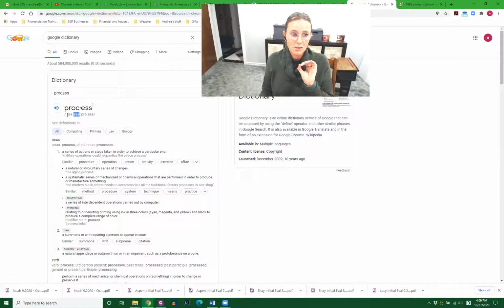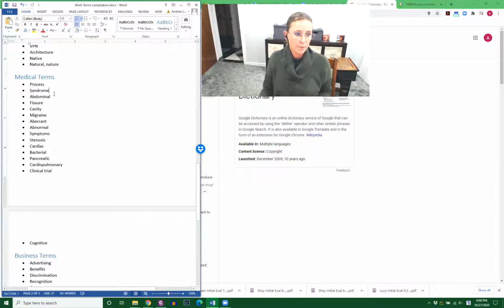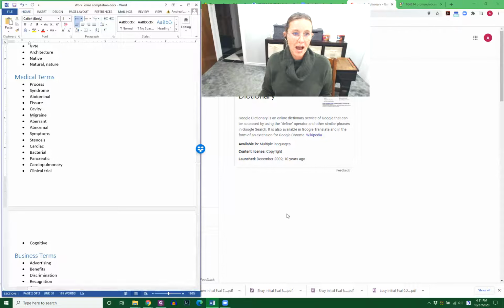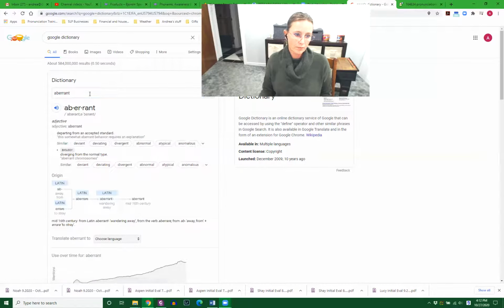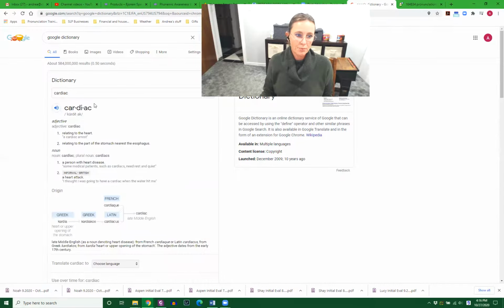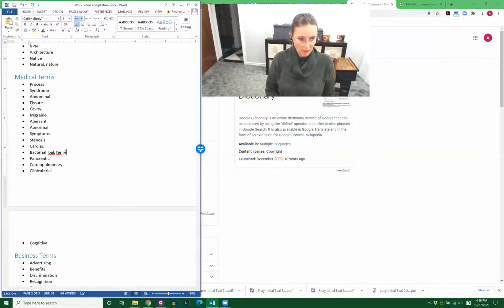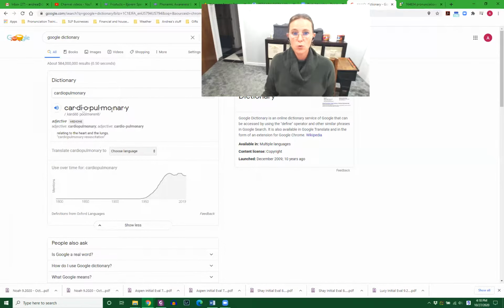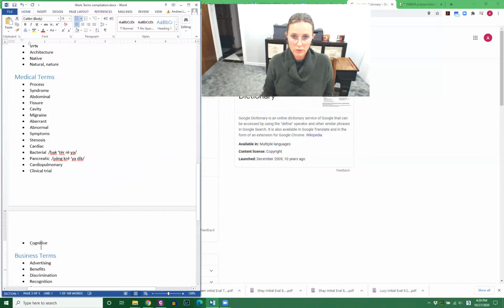English Pronunciation of Medical Terms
In this video I discuss American English pronunciation of some common medical terms. I review how to use phonetic writing to understand pronunciation and how to use Google Dictionary to practice your English. I also introduce using Youglish in your practice. If you need a more in-depth discussion of the Sounds of English, watch my video with the same name.